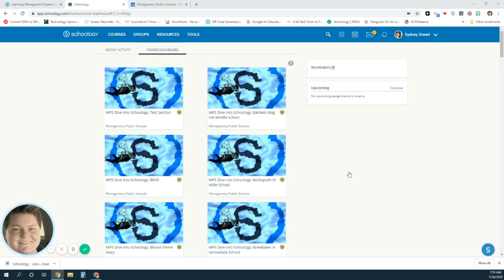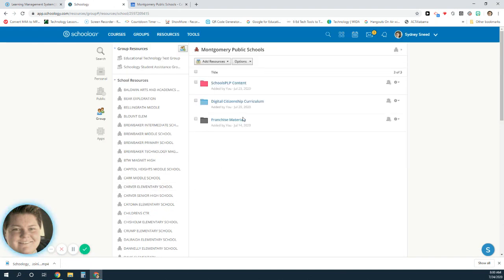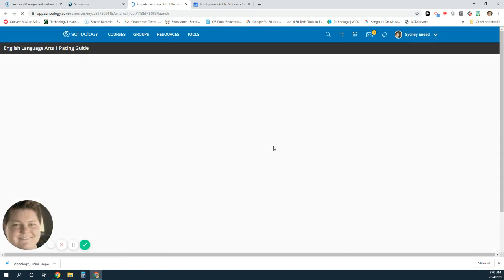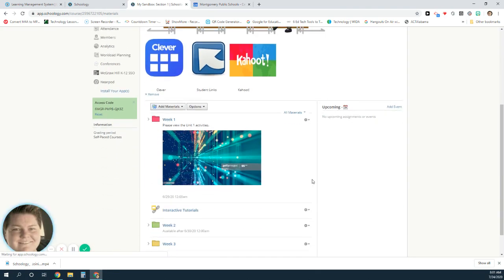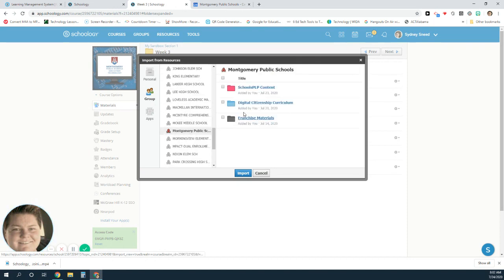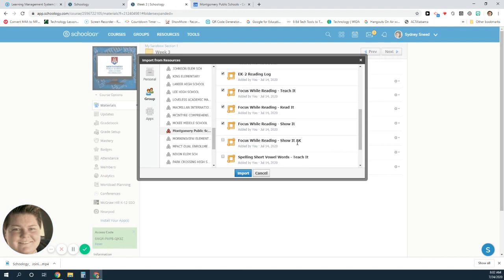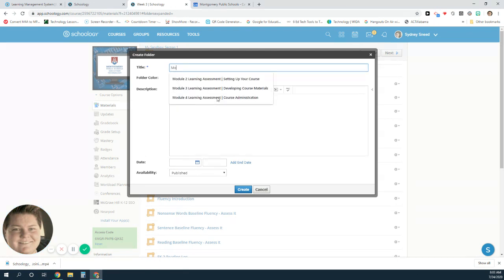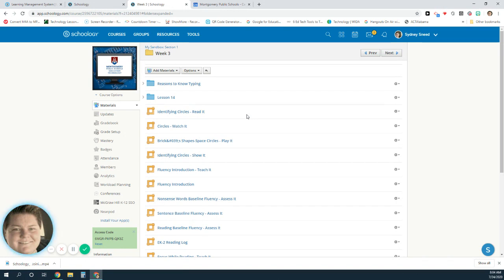Schoology: Accessing Resources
This video shows teachers how to view SchoolsPLP content in the Montgomery Public Schools Group Resources and also add it to their courses.